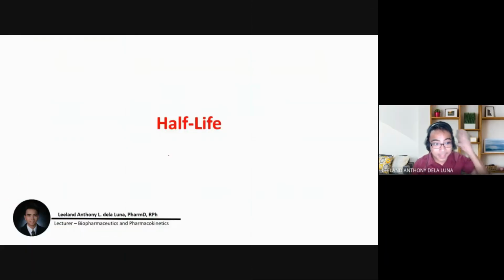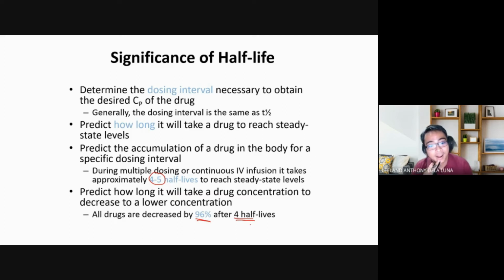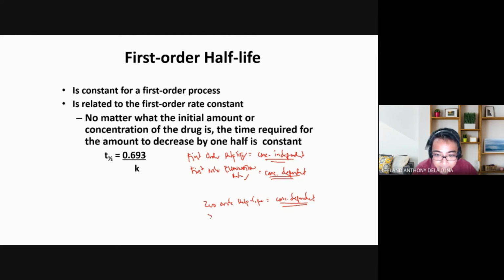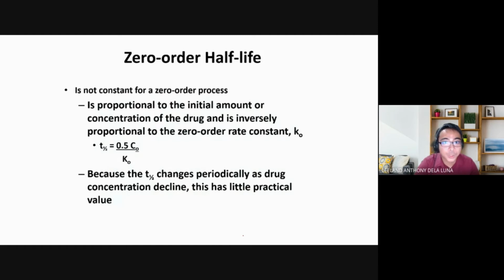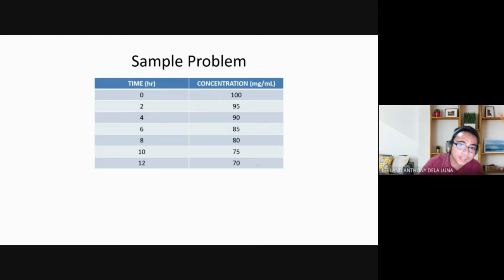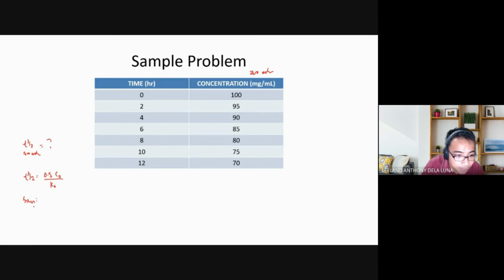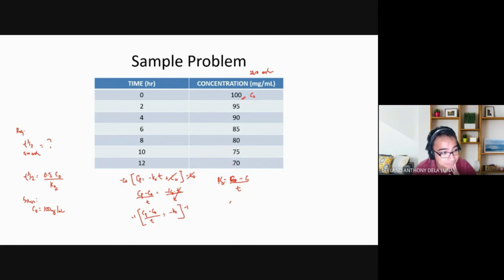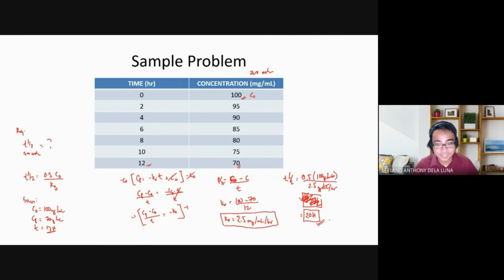PART 4 - Half-life